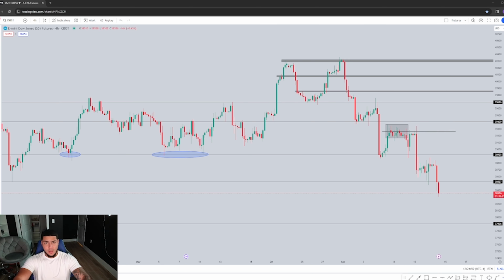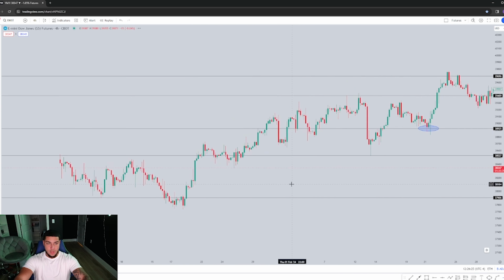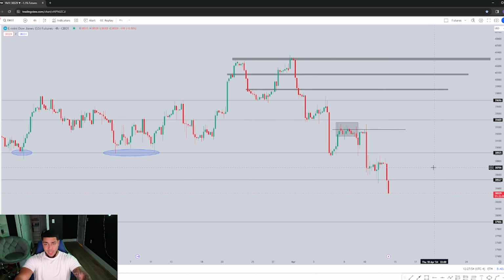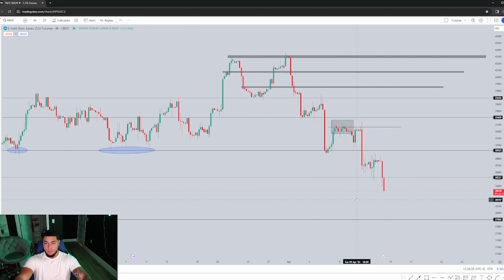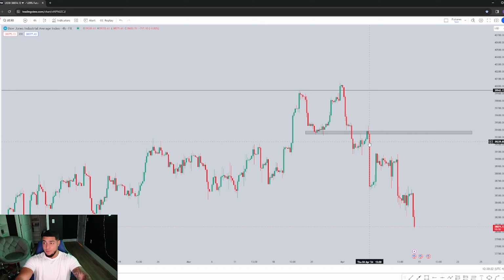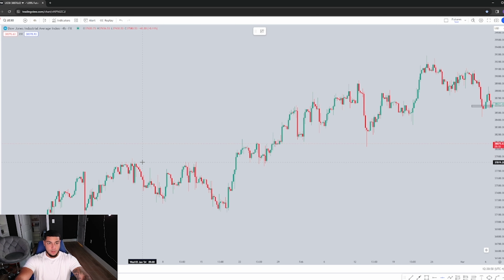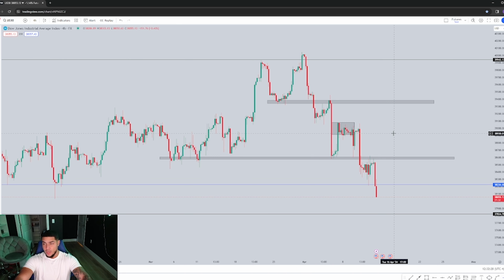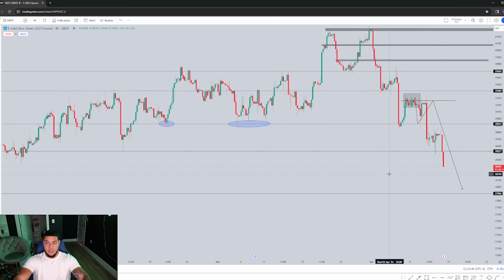US30 / YM Chart breakdown and analysis! (APRIL12)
Join me and thousands of traders as we explore market trends and techniques while working on the mindset that leads to success in trading and life.

Enjoy better conditions and trade REAL FUNDS!! 💎